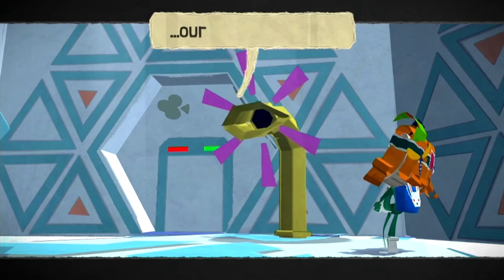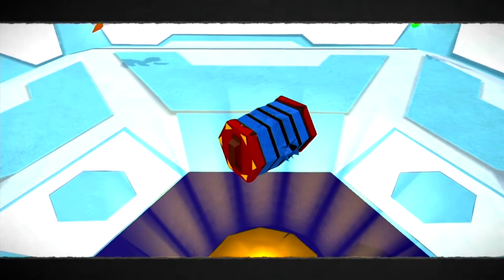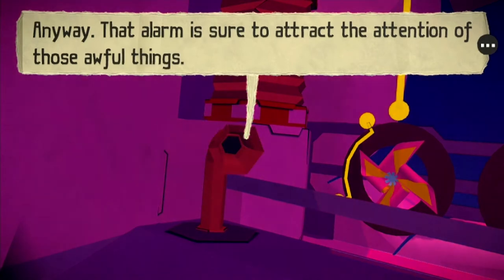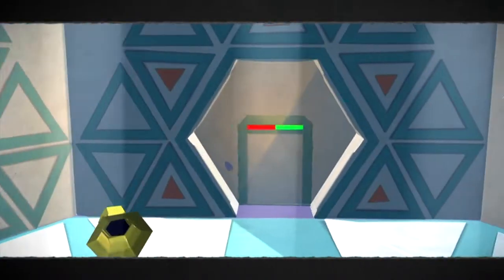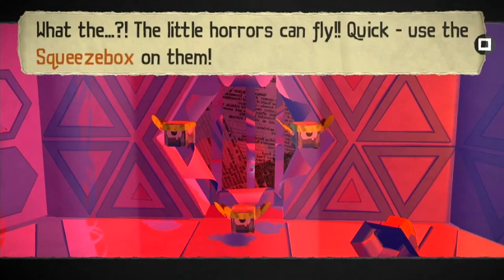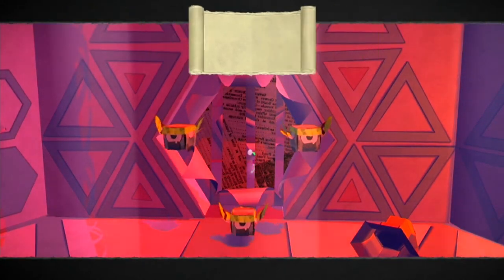Tearaway PS VITA - 1080P - Let's Play - Part 14 - Weaponized Squeezebox!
Tearaway - PS VITA - 1080P - Let's Play COMPLETE  - Part 14 - The Lab (part 2)

Welcome to my Let's Play of Tearaway on the Sony Playstation Vita (PS VITA).

I will be doing Tearaway Sony Playstation Vita (PS VITA)  let's play / walkthrough / playthrough / gameplay on my modded PS VITA for direct high quality capture. Rendered in 1080P for stunning gameplay footage and high quality sound.